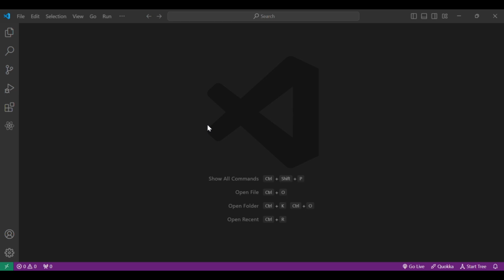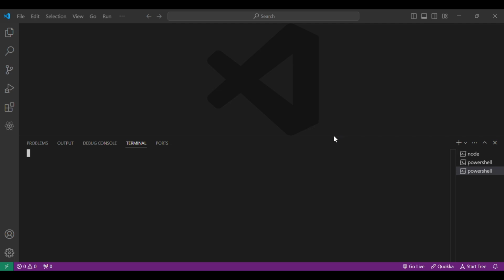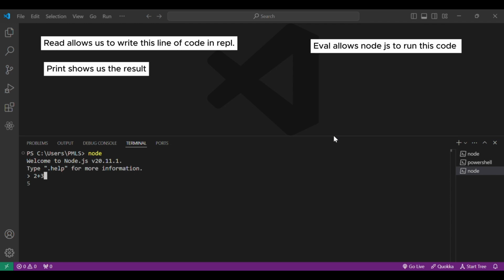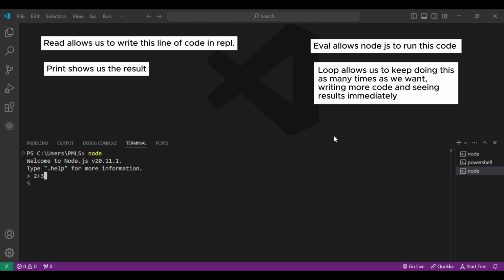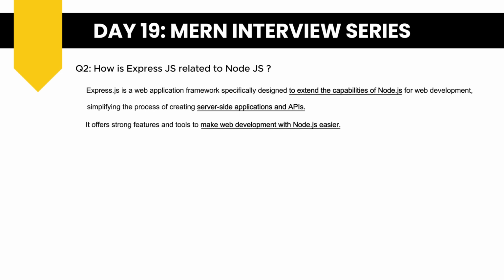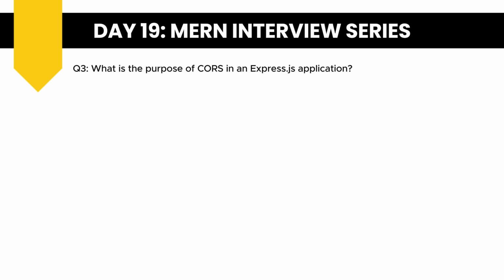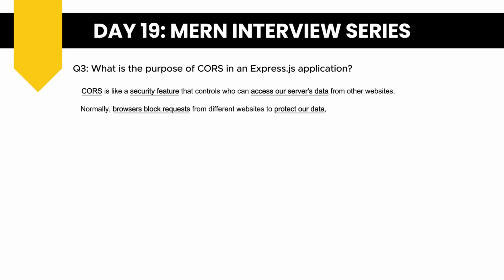🔴#19 MERN Stack Interview Questions | Fresh Graduates Must Watch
MERN stack interview questions
MERN stack interview preparation
MERN stack interview questions for freshers
Full stack interview questions and answers
Nodejs interview questions and answers
React questions
Full stack MERN developer interview
Nodejs interview questions for freshers
React JS interview questions
React JS developer interview
mern stack mern stack interview question series useffect hook in react js reactjs hooks mongo db express js nodejs mern stack interview questions for beginners mern questions for freshers mern interview questions mern interview prep mern interview preprations reactjs expressjs nodejs mongo db mern interview questions express js interview question